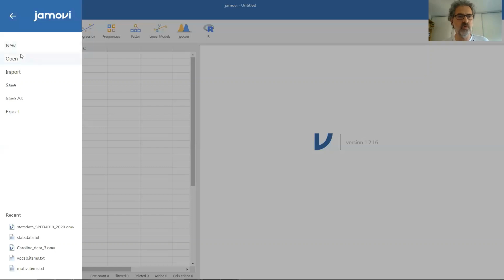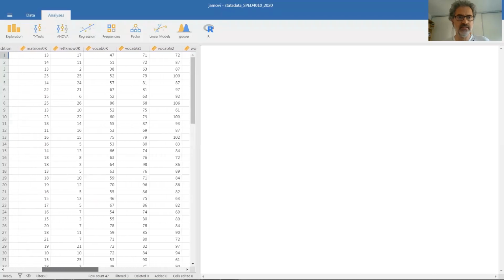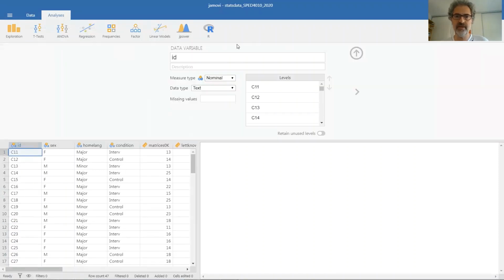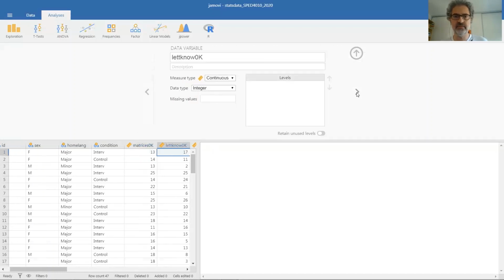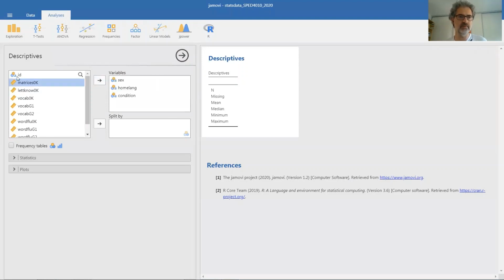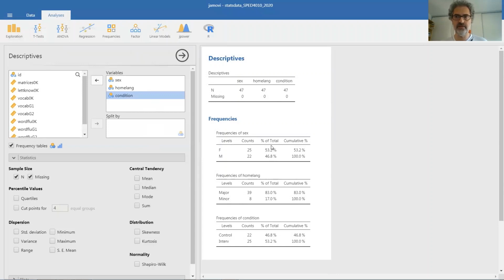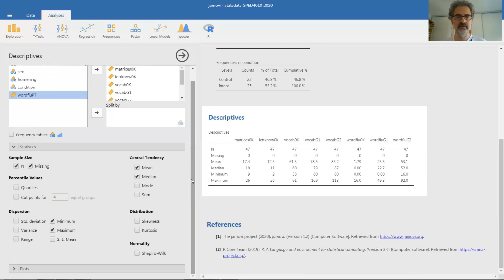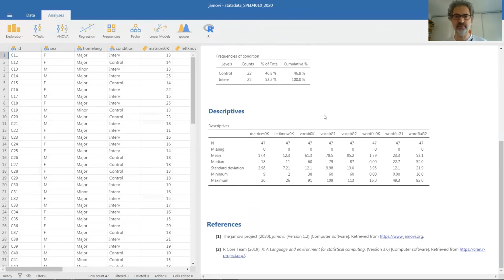Stats 9 Descriptives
In this video I show how to calculate descriptive statistics in Jamovi.